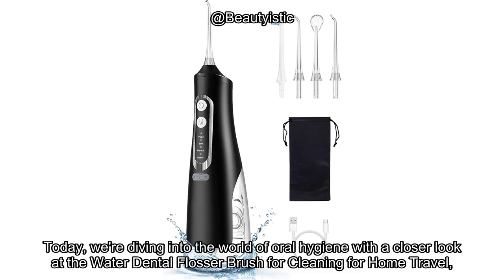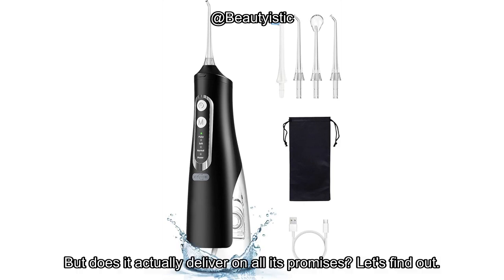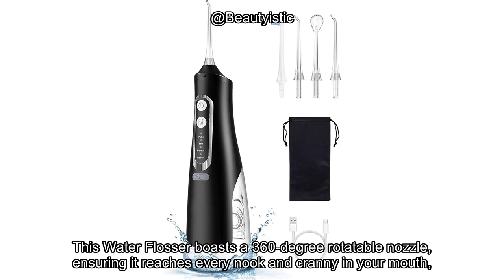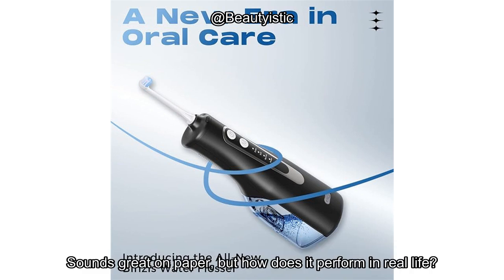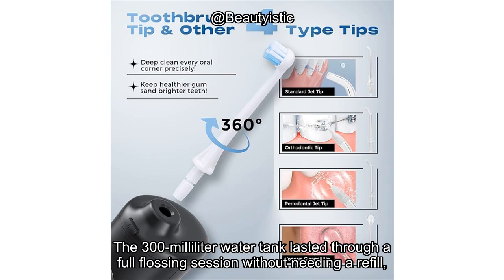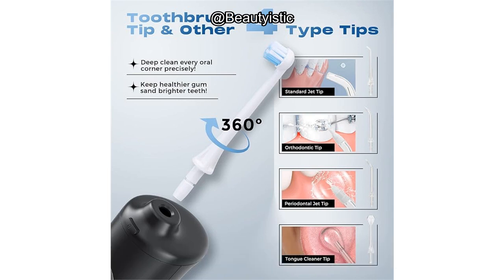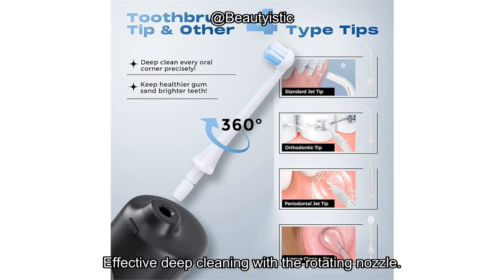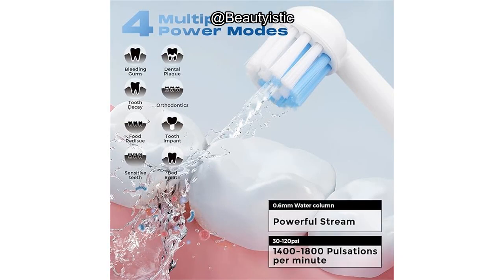Water Dental Flosser Review: Is This Portable Oral Irrigator Worth It?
Water Dental Flosser Brush for Cleaning for Home Travel - 300ML Portable and Rechargeable IPX7 - Water Dental Flosser Teeth Pick - 4 Modes Cordless Oral Irrigator Waterproof

Purchasing through these links may result in us earning a commission, with no extra cost to you.

Maintaining optimal oral hygiene goes beyond just brushing, and in this video, we dive into the benefits of the Water Dental Flosser Brush for deep and effective cleaning. If you're tired of traditional flossing or looking for an easier way to reach those tricky areas, this rechargeable, portable water flosser could be the game-changer your dental routine needs.

We explore its key features, including the 360° rotatable nozzle for full-mouth coverage, a large 300ml water tank for uninterrupted cleaning, and four customizable modes to suit different needs—whether you have sensitive gums or need a powerful deep clean. Plus, with its IPX7 waterproof design, you can even use it in the shower for added convenience.

Is this flosser worth the investment? How does it compare to other models on the market? We put it to the test, evaluating its performance, ease of use, and real-world practicality. You’ll get an honest breakdown of its pros and cons, so you can decide if it's the right fit for your dental care routine.